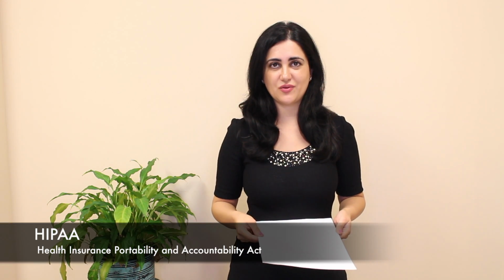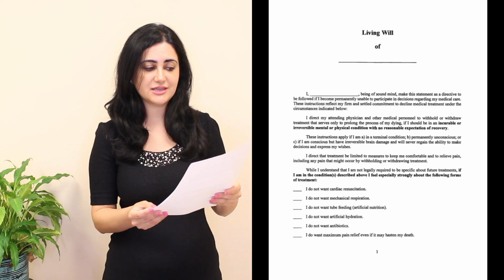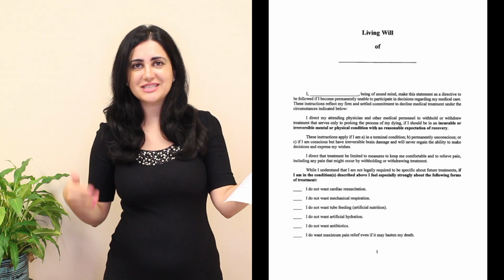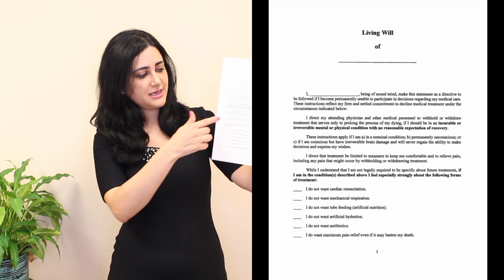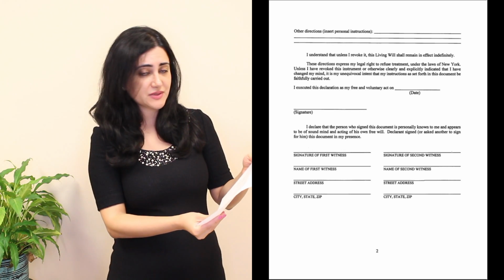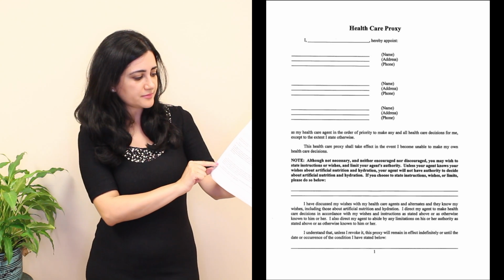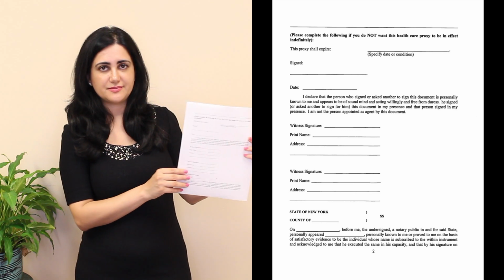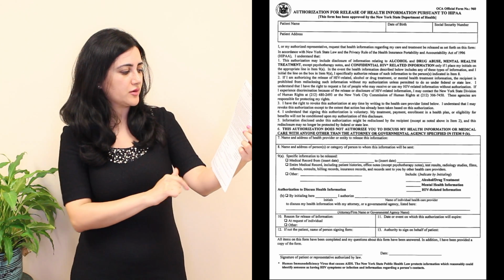Health Care Documents (Instructions)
(COVID-HEROES) Ms. Cohen is an Estate Planning & Elder Law Attorney and is a member of the American Academy of Estate Planning Attorneys. Her practice focuses on the areas of Estate Planning, Elder Law, Medicaid Planning, Special Needs Planning, Real Estate & Probate. At the Law Offices of Juliet Cohen, P.C., we help families preserve, their wealth for future generations, avoid the potential expenses of probate, and plan asset protection for nursing homes.